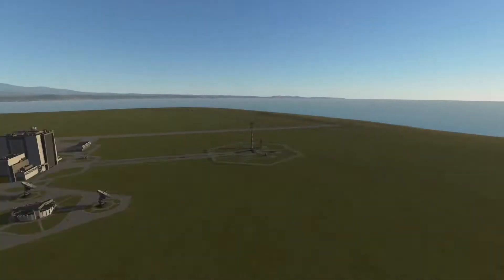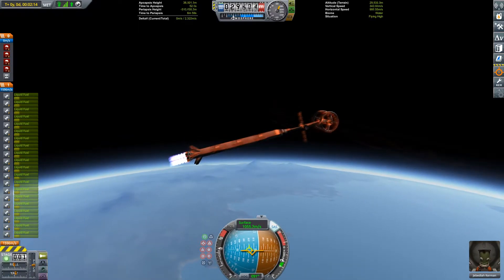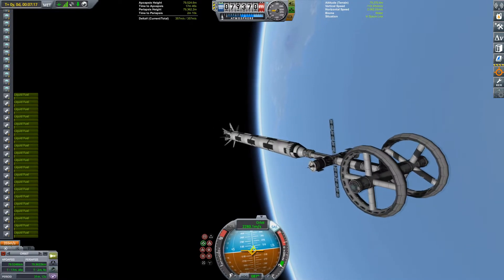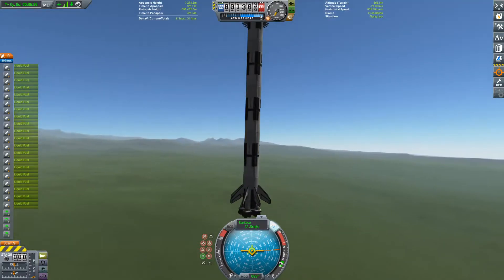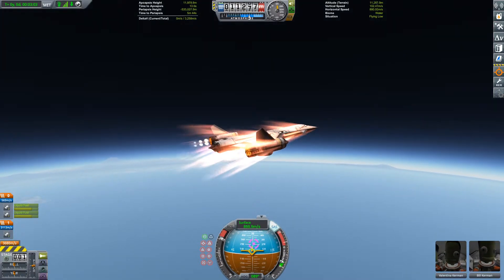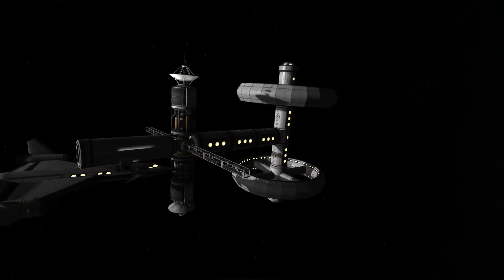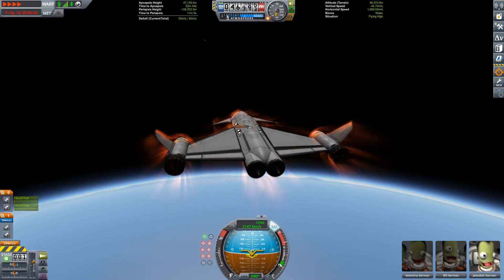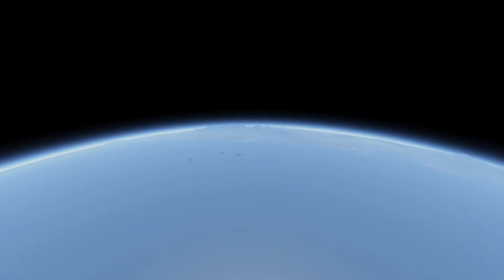HUGE Single Launch Artificial Gravity Station! - Kerbal Space Program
In this video, I build a huge space station in one launch, as well as send crew up in an SSTO!

Version: KSP 1.11

Mods: Distant Object Enhancement Continued, Docking Port Alignment Indicator, Kerbal Engineer Redux, Scatterer, Scatterer Sunflare